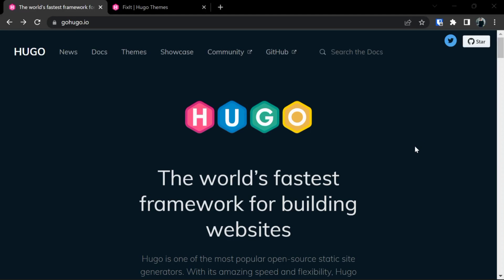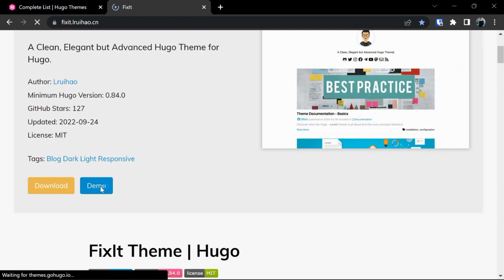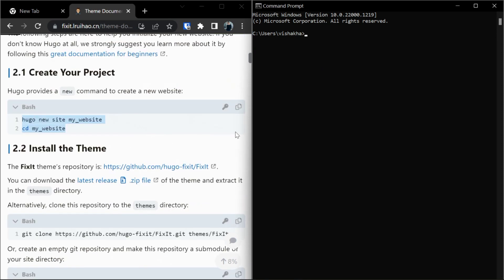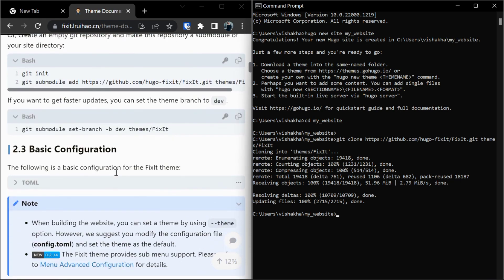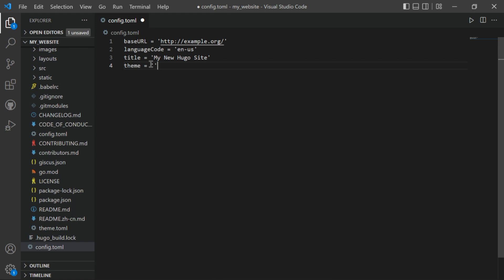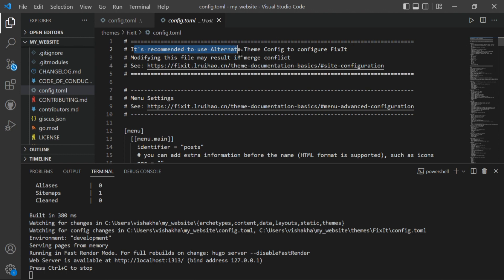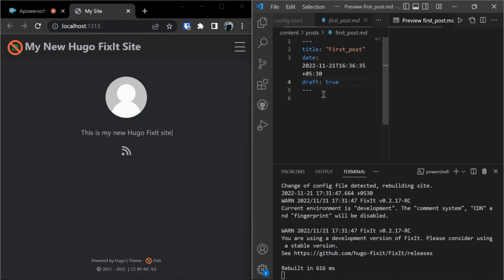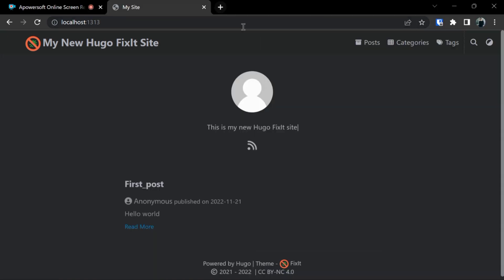How to use HUGO themes to build our own website.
In this video, I went through how to use themes of Hugo for building our website/blog.